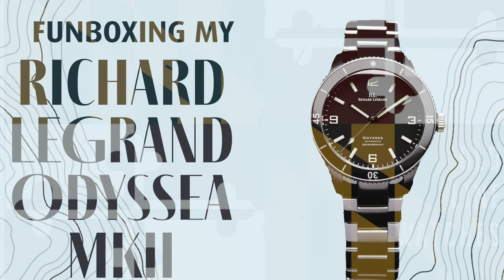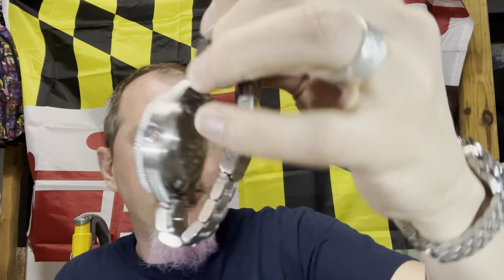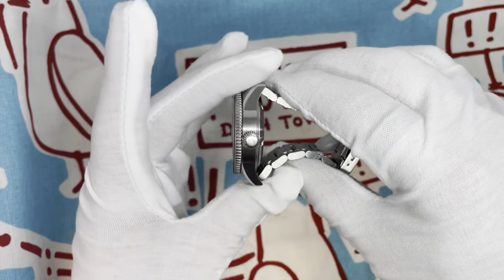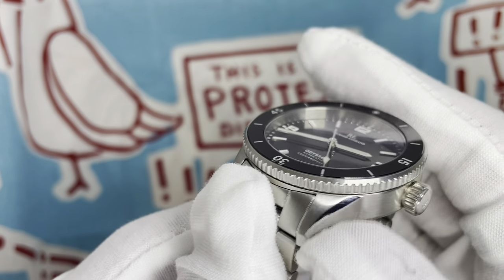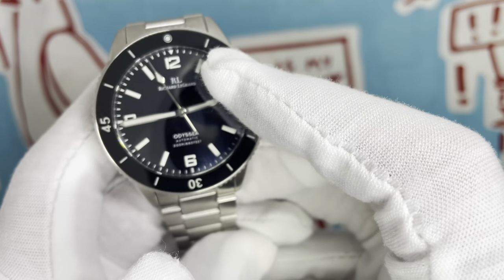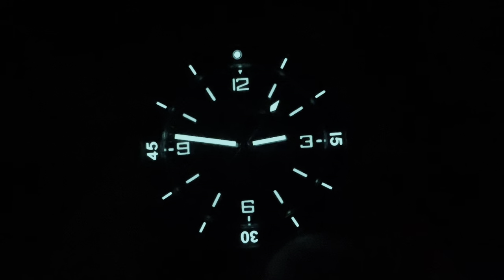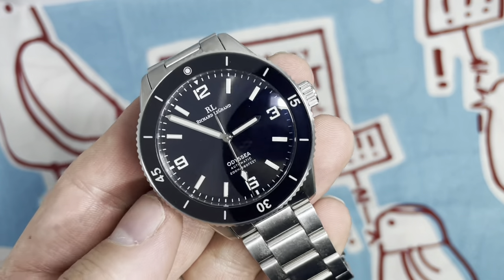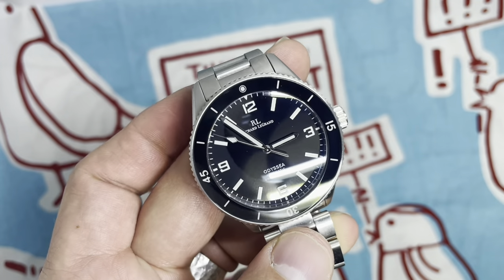Funboxing the Richard LeGrand (RLG) Odyssea mkII!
//GREAT DEAL ALERT:
Seiko Men's Automatic Recraft Brown Leather Strap Watch 44mm SNKN37
$101.25 with code: FRIEND

The Keeper Box, try a new twist on the old mystery box model and get $15 off!